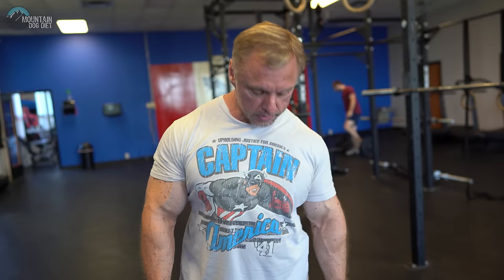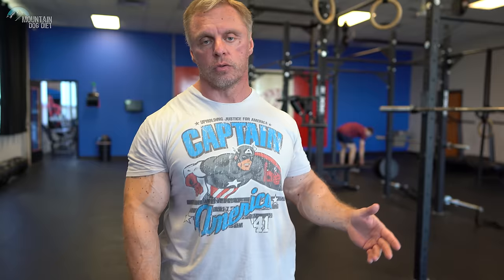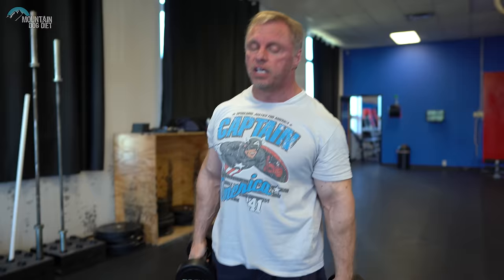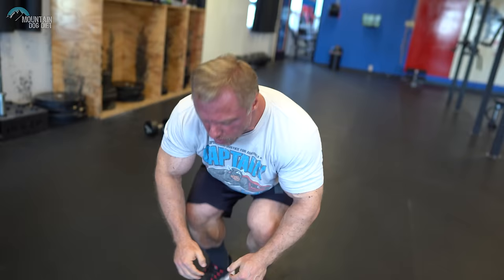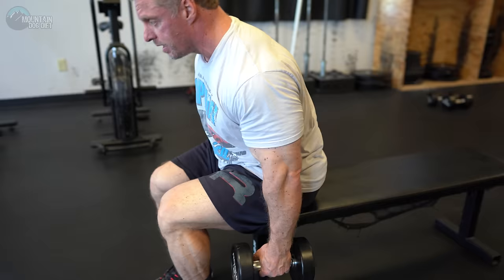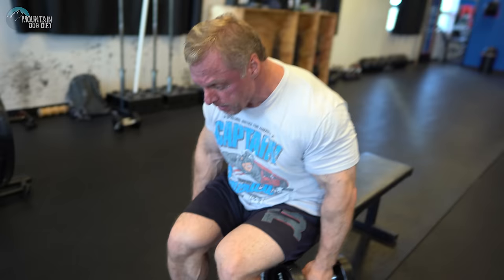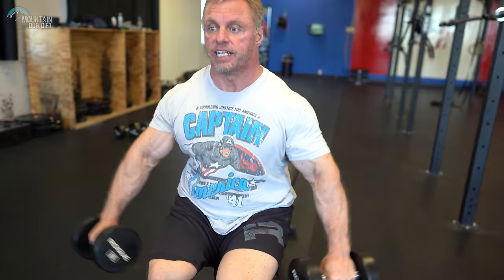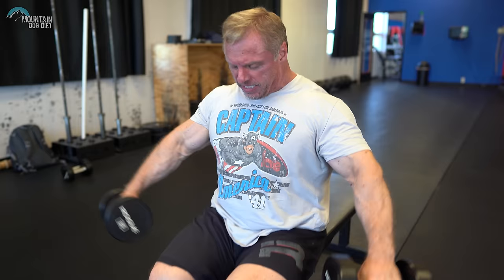Get Capped Delts (CRAZY PUMP) Dumbbell Only Shoulder Workout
In this video I will be showing you how to grow your shoulders using only dumbbells.  If you are stuck at home and only have dumbbells or even if you are at the gym this is an amazing workout.  You will see after the first set your shoulders will be on fire.  Give this four exercise dumbbell only shoulder  workout a try and let me know how crazy the pump was.